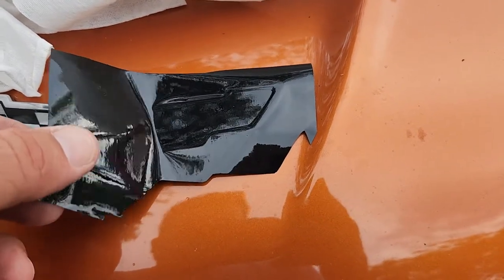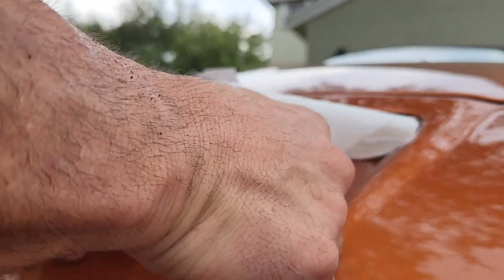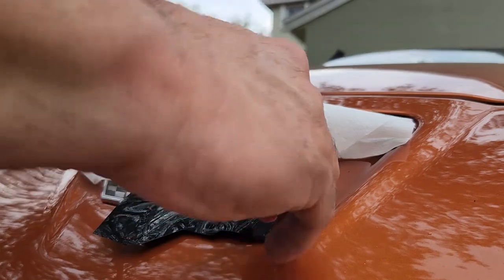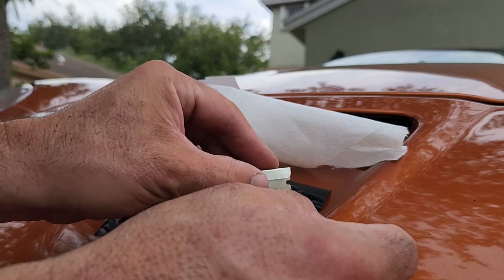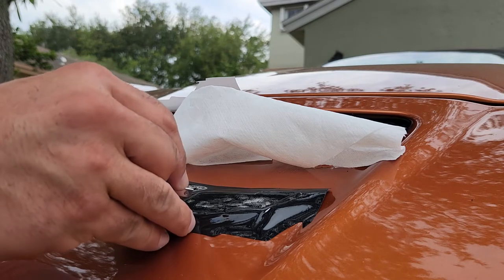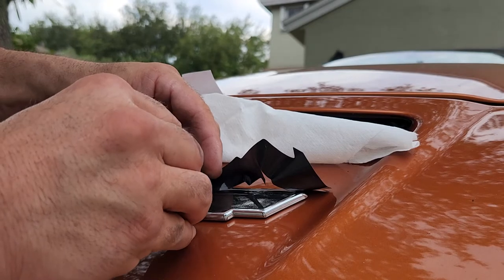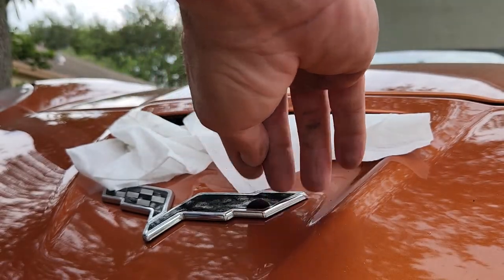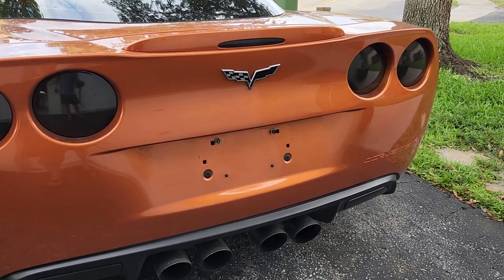2009 Atomic Orange Z06 Corvette Faded Badge Fix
Newest addition to the rockstar fleet... loving this monster.  the color I always wanted too.  I'll have some fun stuff for it in the future.  today I just did a quick badge cleanup to make it look better